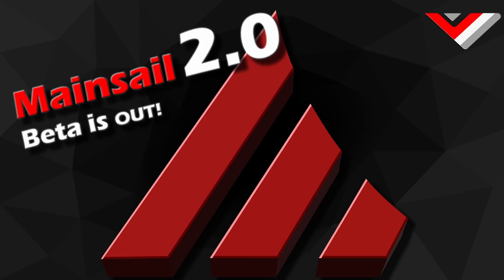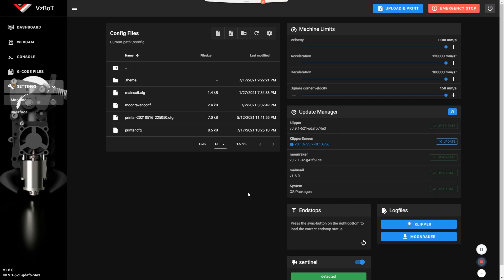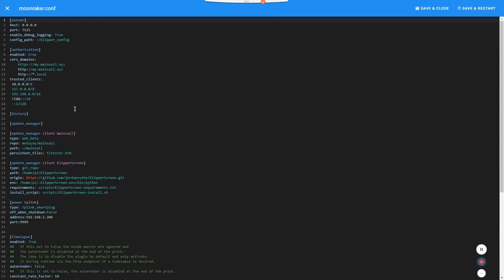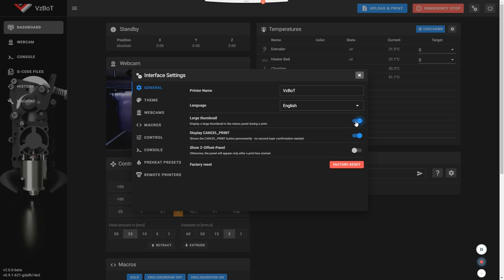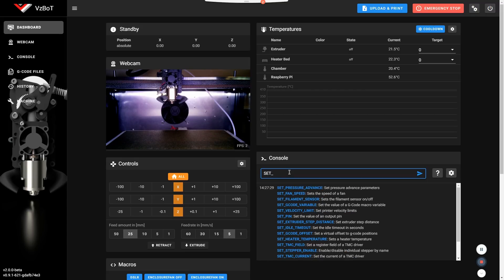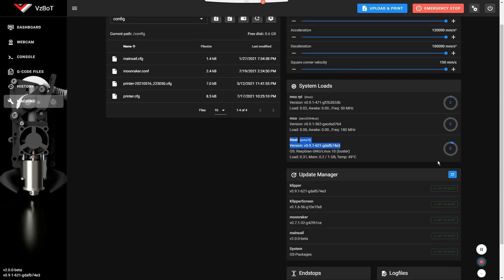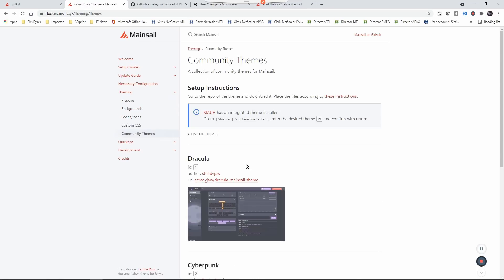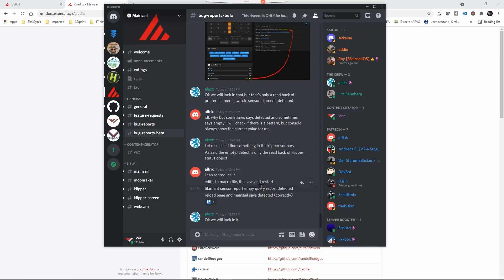Mainsail 2.0 Beta is out !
3-  or if you are a Discord Nitro user you can boost the mainsail server.